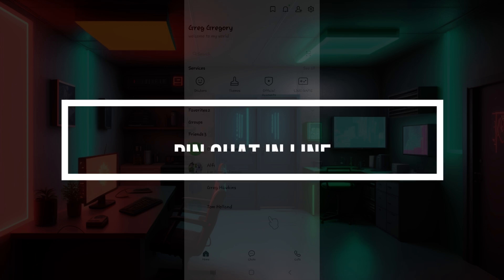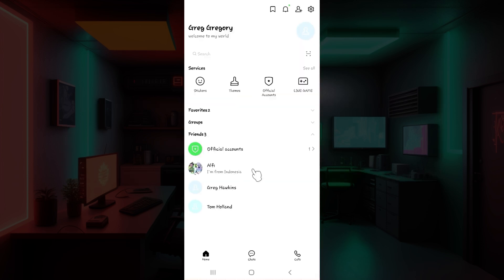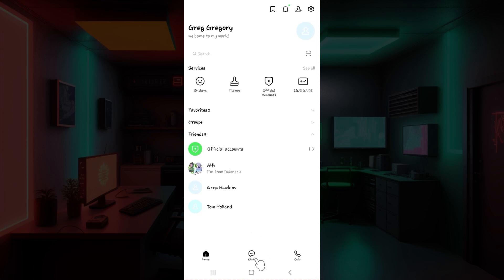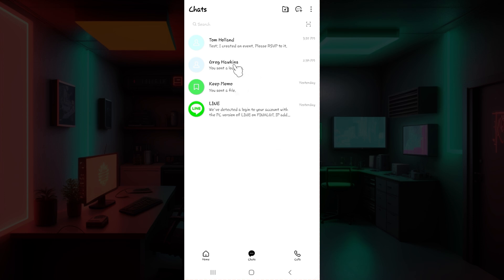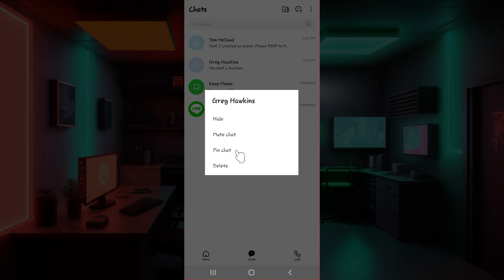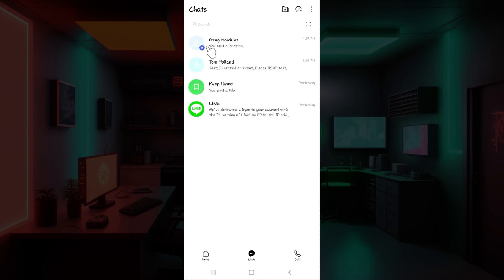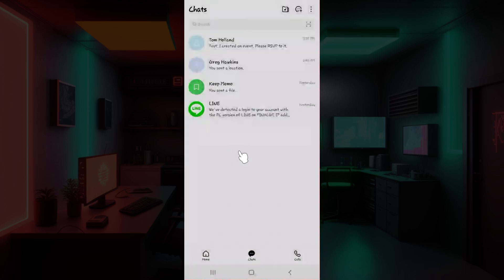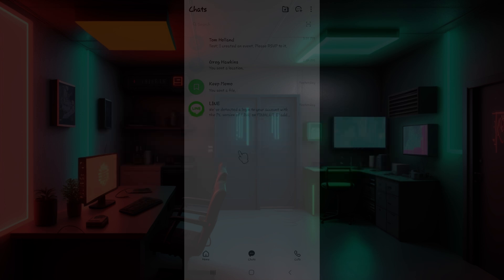How to Pin Chat on Line App (EASY!!)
In this video, I’ll show you how to pin chats in the Line app. Pinning chats helps you keep important conversations at the top of your chat list, making it easier to find them.